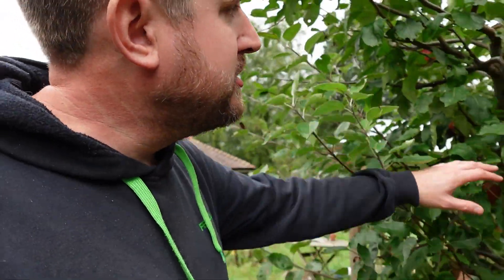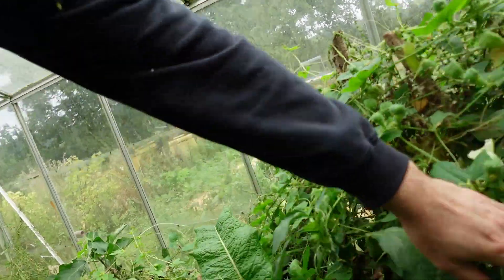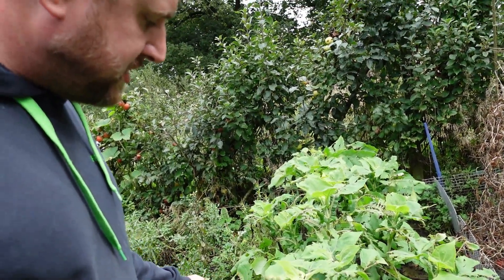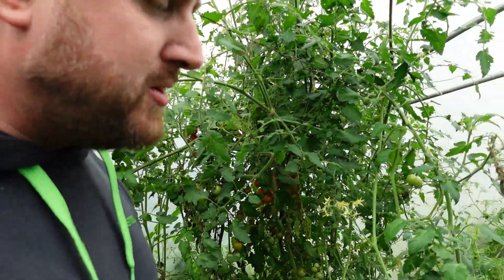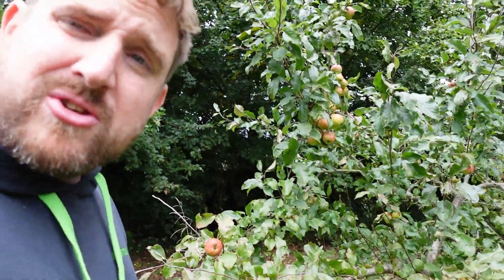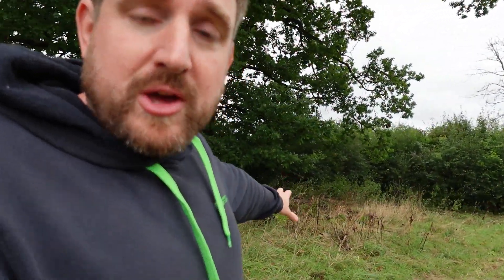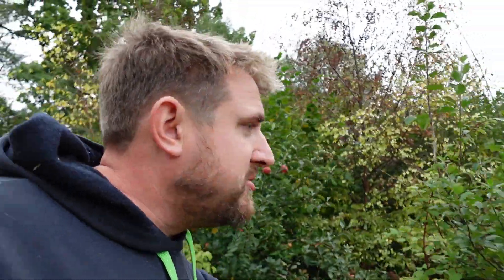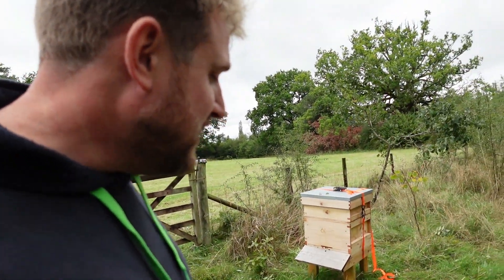September Homestead Tour - Garden & Orchard Slowing Down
One last look at the homestead before the frosts start hitting I should think. Nice to have a walk around and see what's growing and what's fruiting well. The apples are great this year, but we've had loads of other fruit as well, the veg hasn't been as good in this challenging growing year, but then there's always next year.